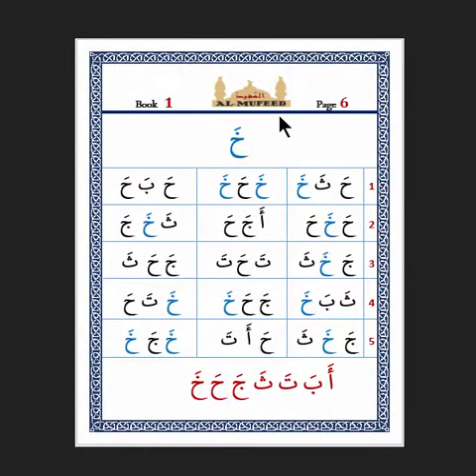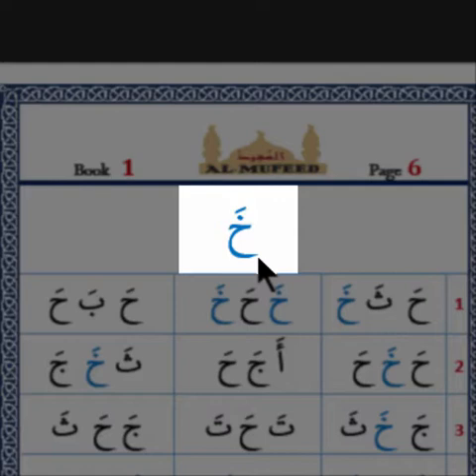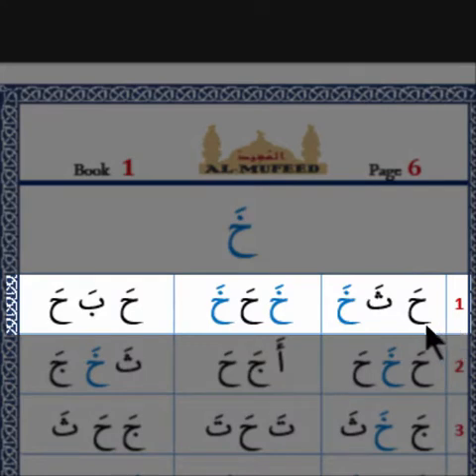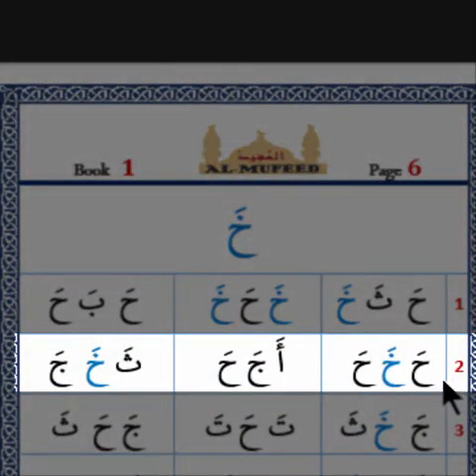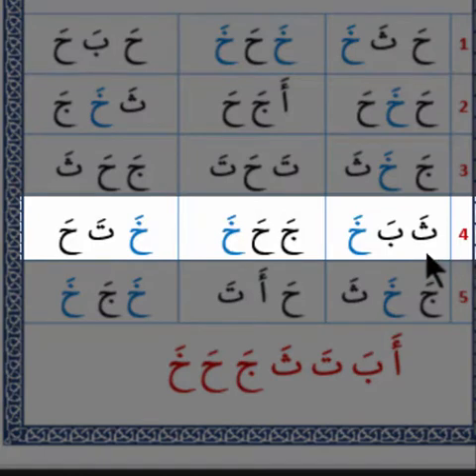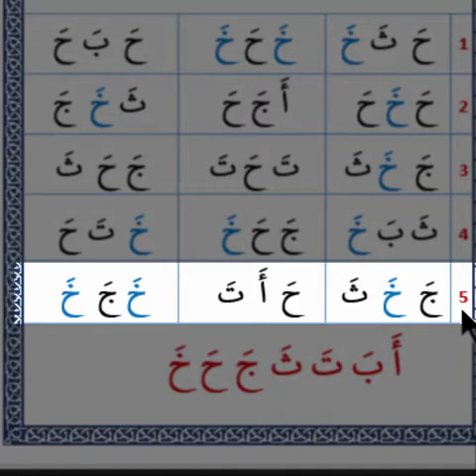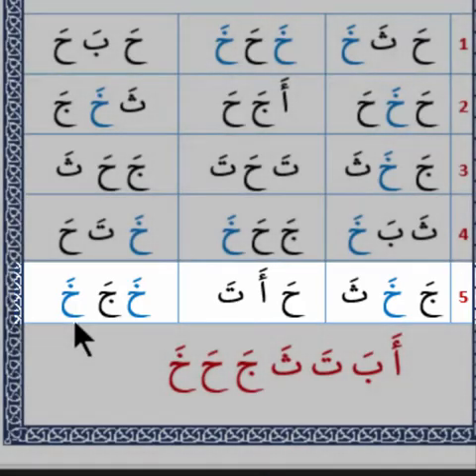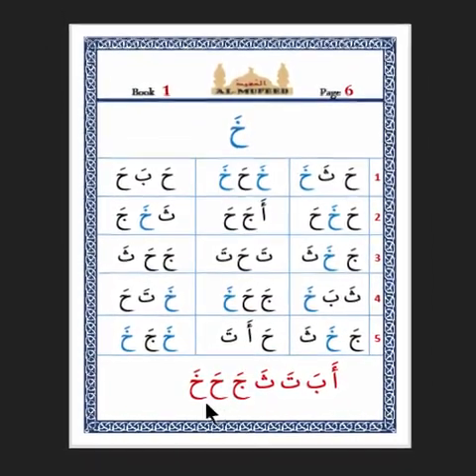Al-Mufeed --- Book 1 Page 6 --- Learn how to read the Quran and Arabic